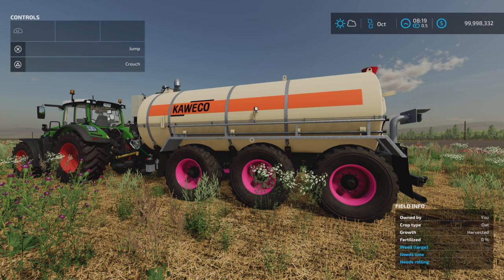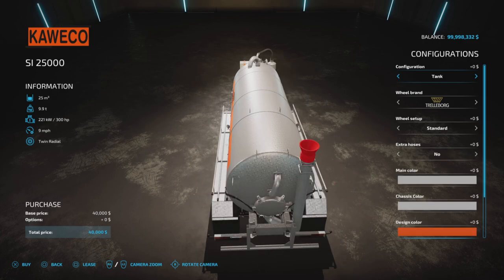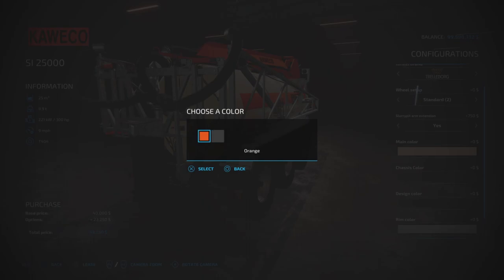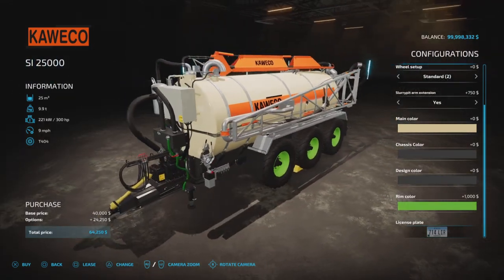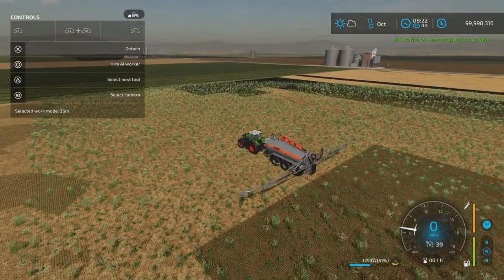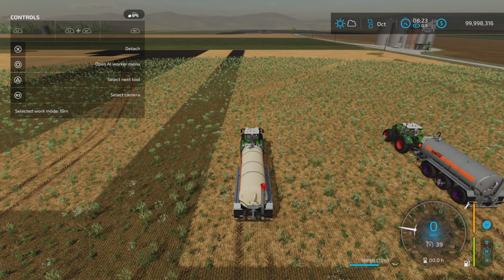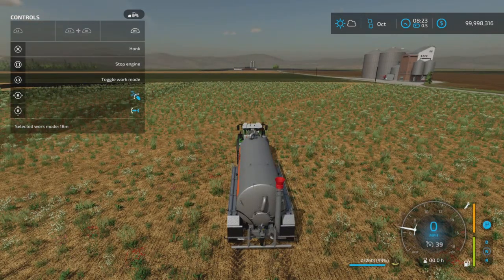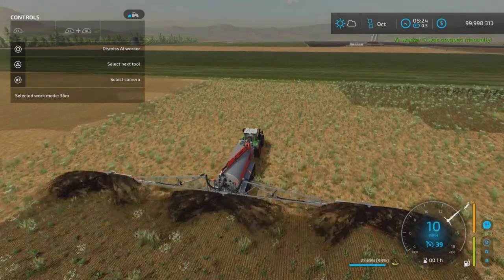Kaweco Sl 25000 / FS22 mod for all platforms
Kaweco SI 25000
By: VertexDezign